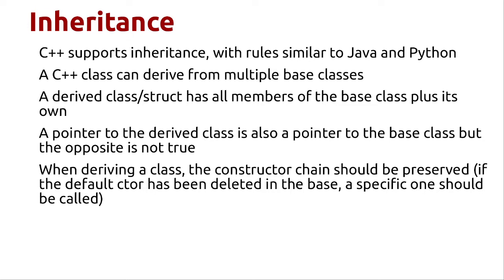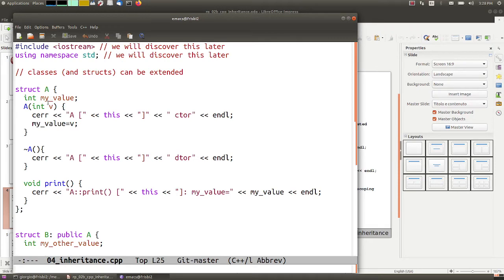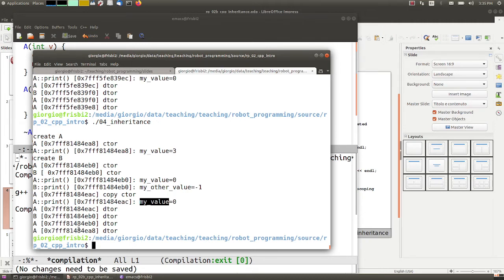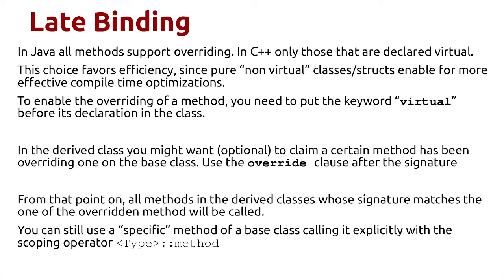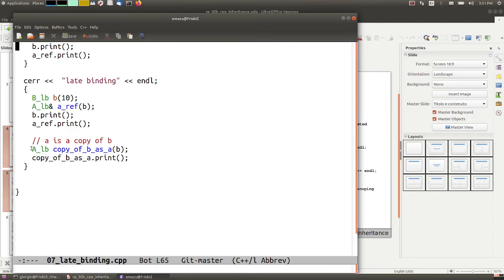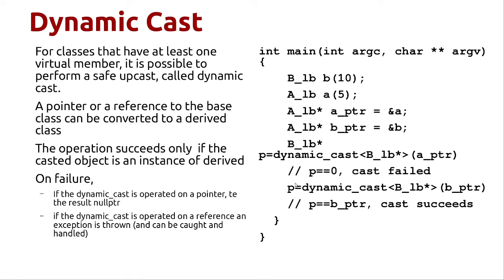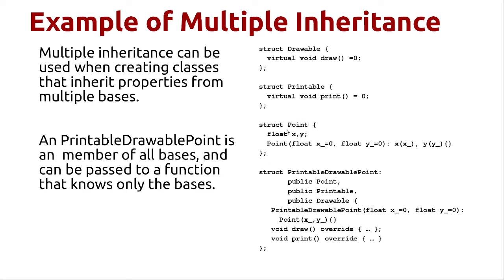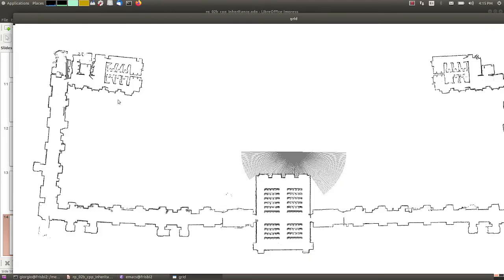RP_2022_02b_simulator_exercise_1